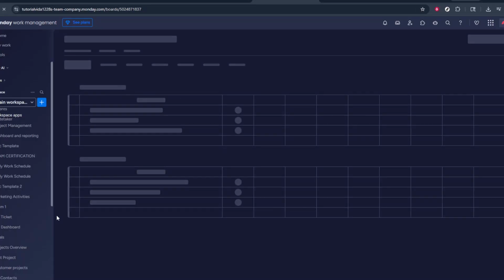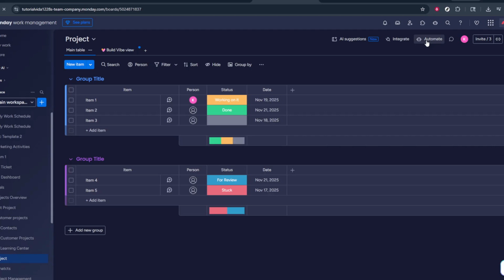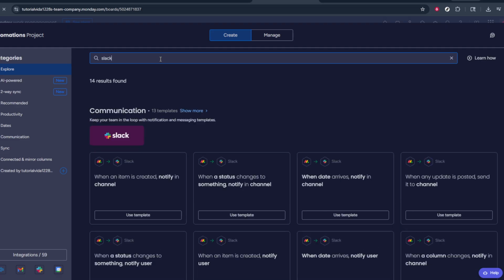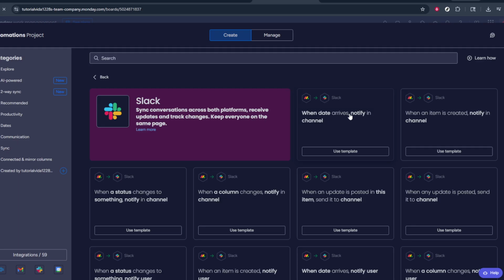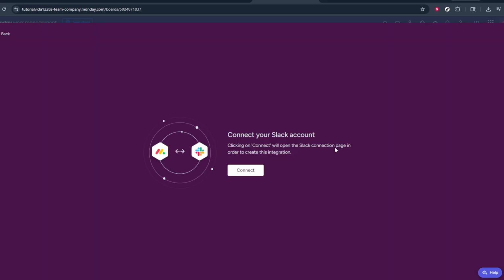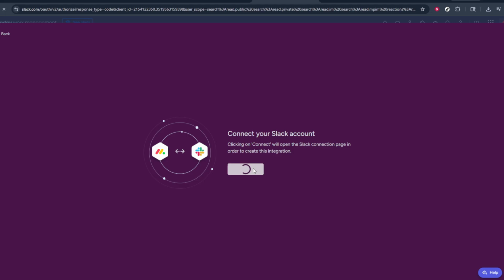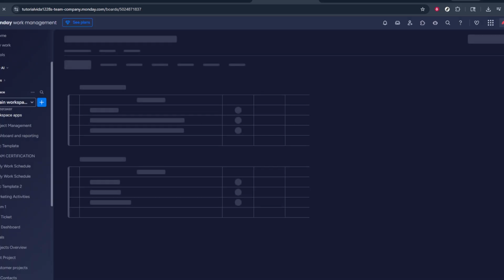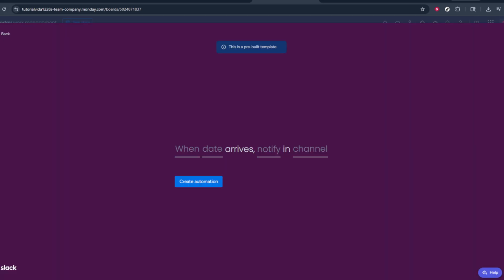How to Integrate Slack with Monday.com | Step-by-Step Guide 2026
Today we cover how to integrate Slack with Monday.com so you can improve communication, automate notifications, and keep your team updated in real time.